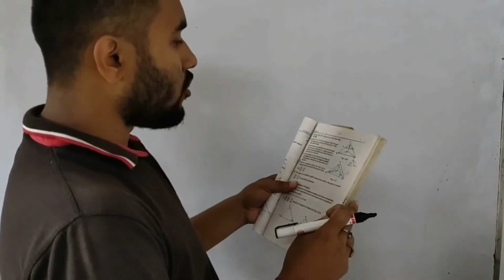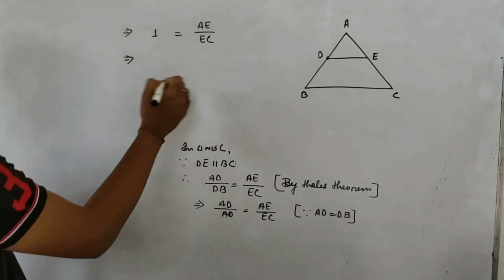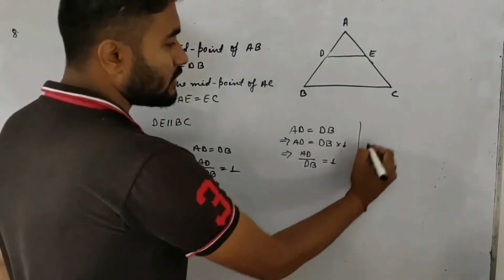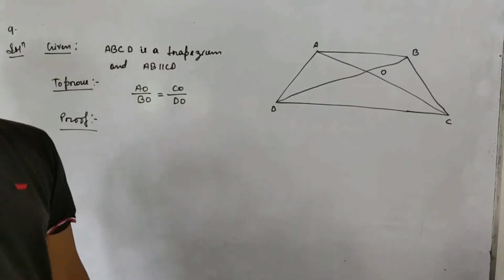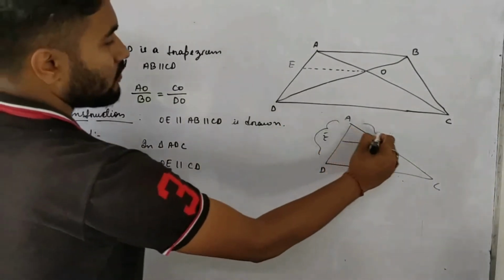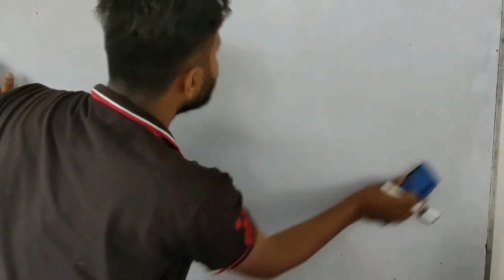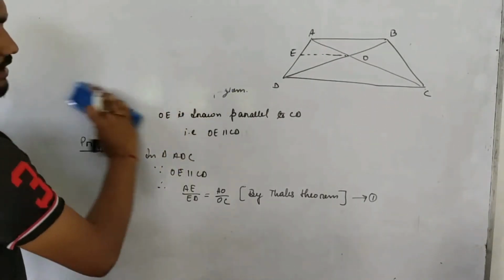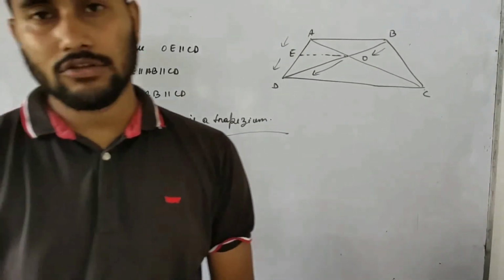Class 10 || Maths || Chapter 6 || Triangles || Exercise 6.2 || (Part 3) || By MathematicsTutor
Hello Everyone,

About this video:

In this video question number 7, 8, 9 and 10
has been discussed oh exercise 6.2.